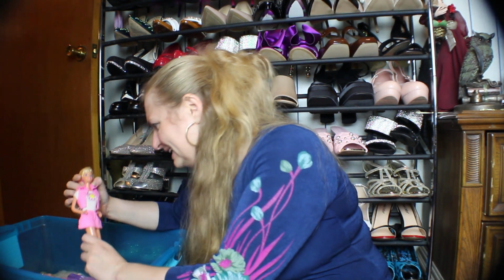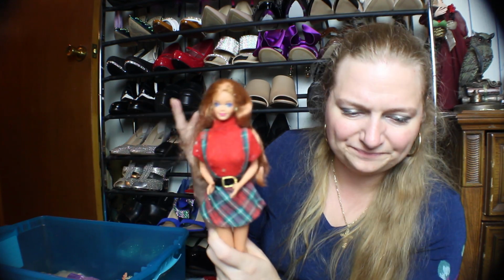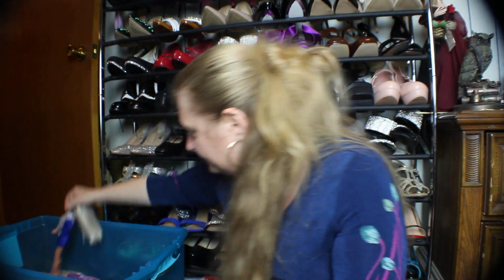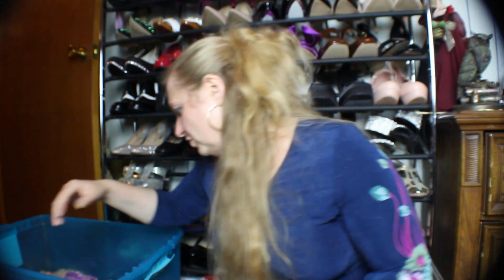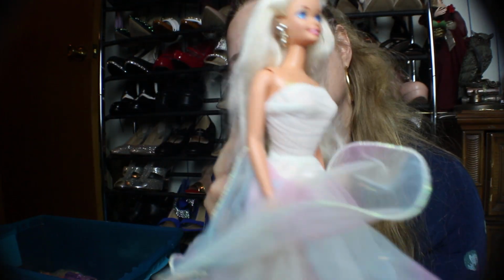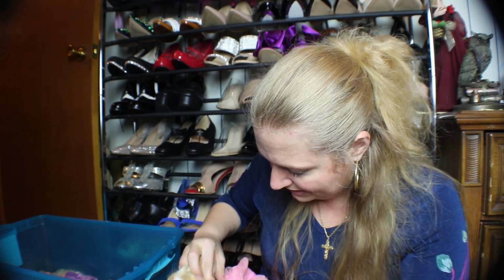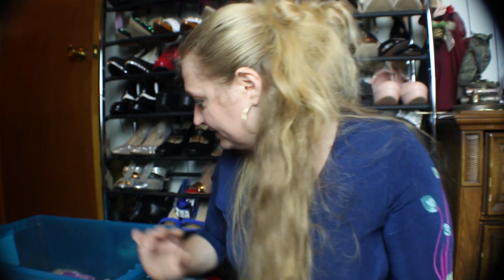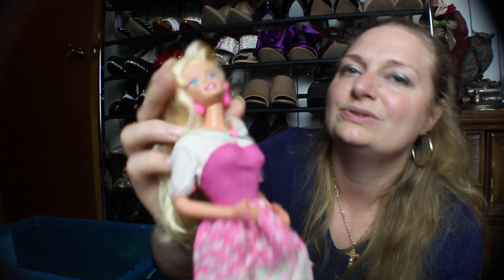More Vintage barbies Part 4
Here is another video of my dolls, I am so glad you are enjoying these videos!   Will be filming the accessories soon!